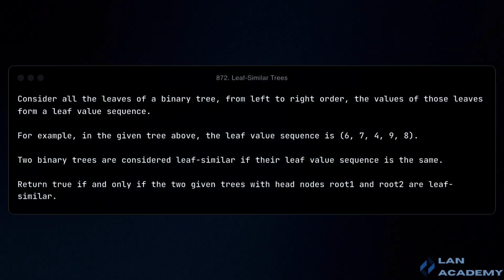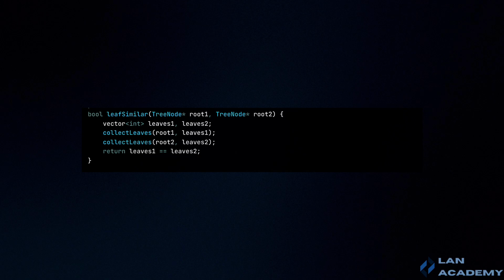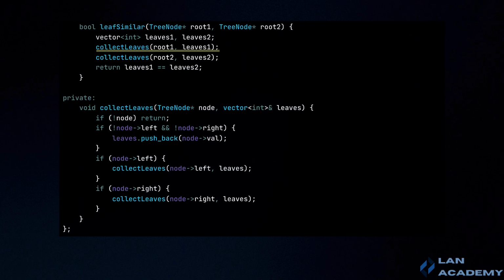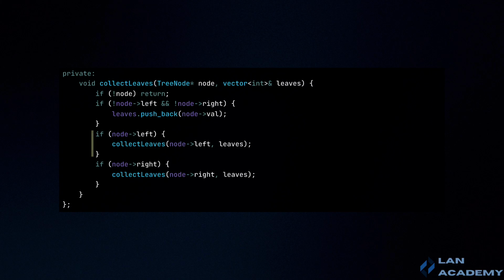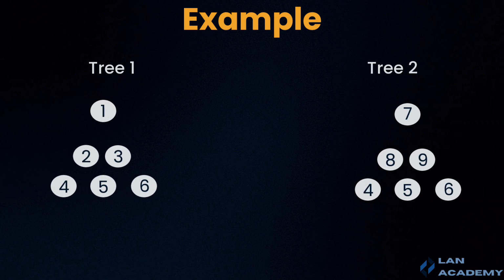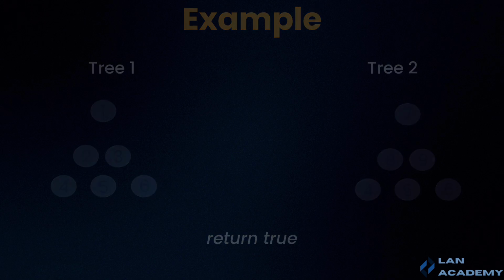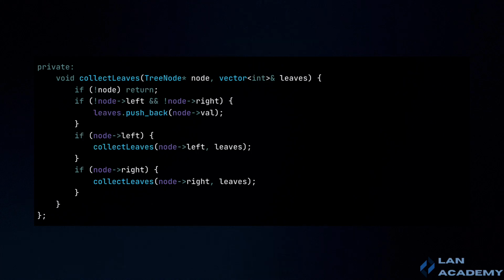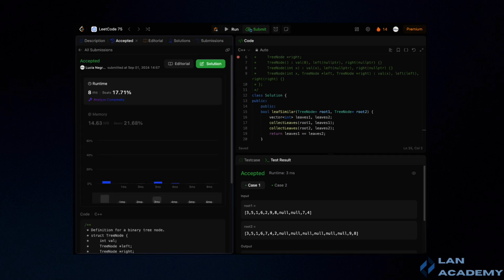Are These Trees the Same? 🌿 | LeetCode 872 in C++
Are these trees really the same?

In this video, we solve LeetCode 872 – Leaf-Similar Trees using a clean, step-by-step C++ approach.
You’ll learn how to compare two binary trees based on their leaf values — an elegant recursion and traversal problem!

💡 You’ll discover:
✅ How to traverse both trees and extract their leaf sequences
✅ How to use vectors to store and compare leaves
✅ Why recursion and DFS make this problem simple and efficient

🎯 Perfect for those learning binary tree traversal and recursion logic in C++.